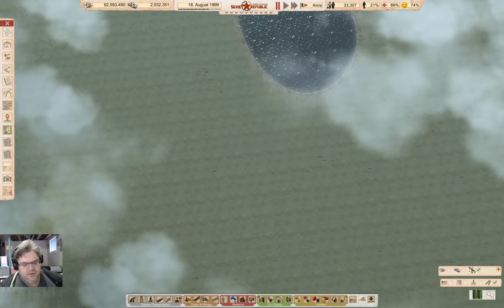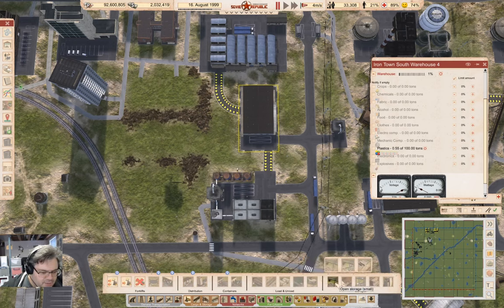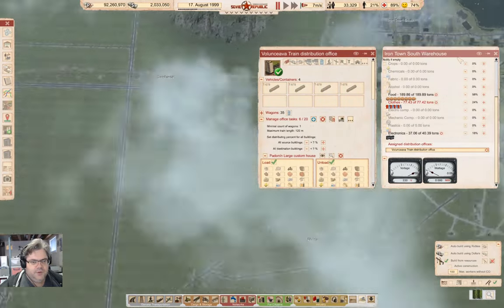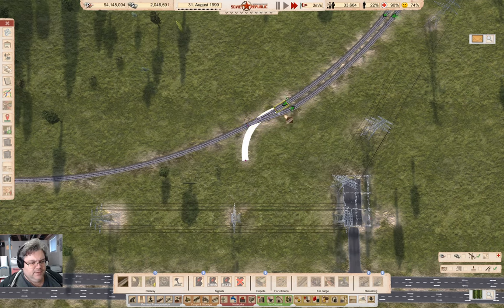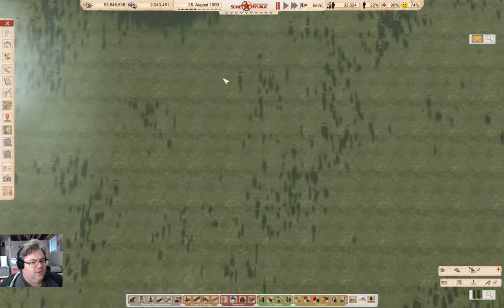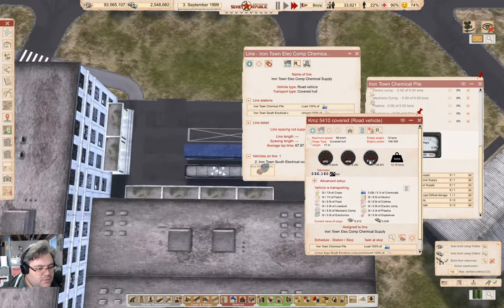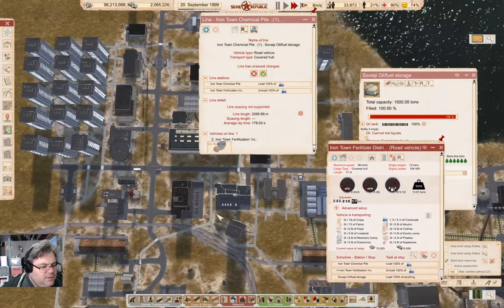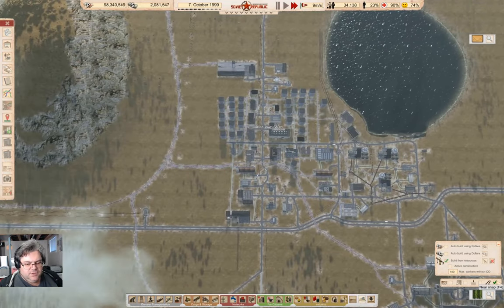Crashy Crashy Crashy | Lucky Corners 128 | Workers & Resources: Soviet Republic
Getting chemical distribution via the hub sorted out. And crashes to spice things up.